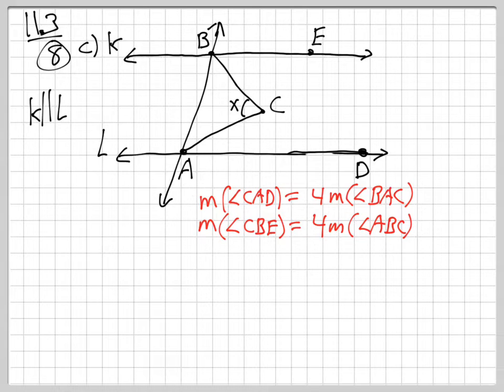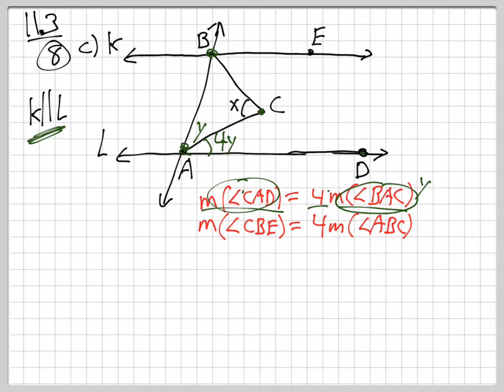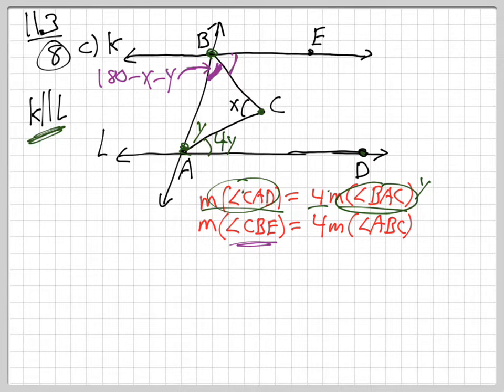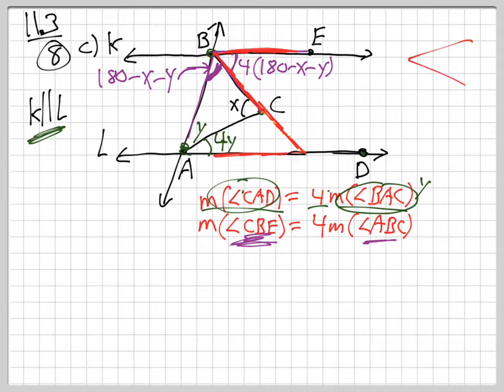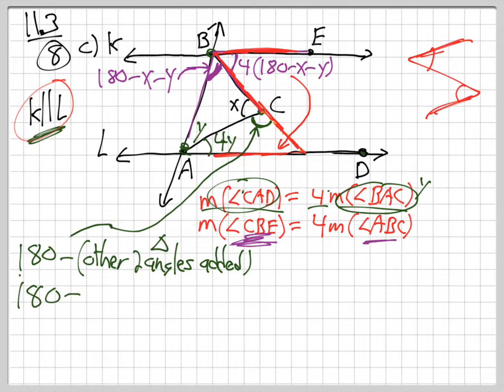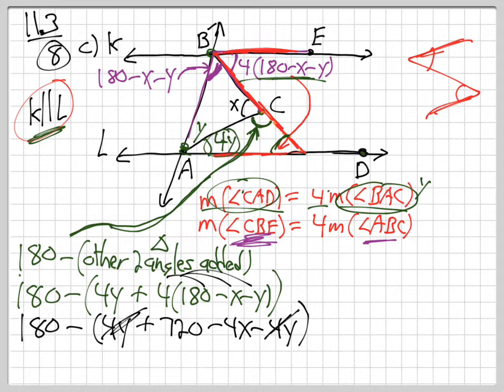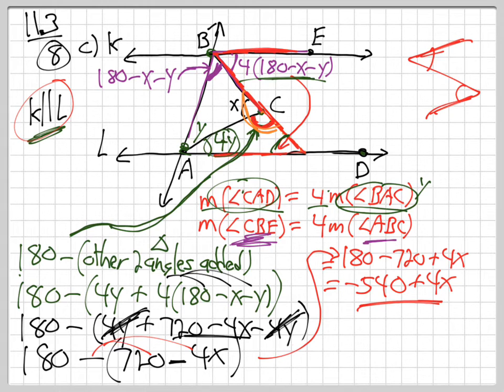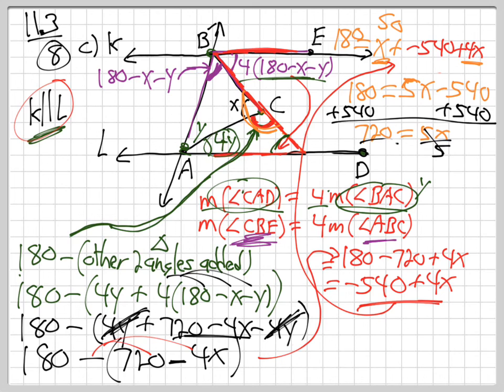m10b-11.3 prob 8c